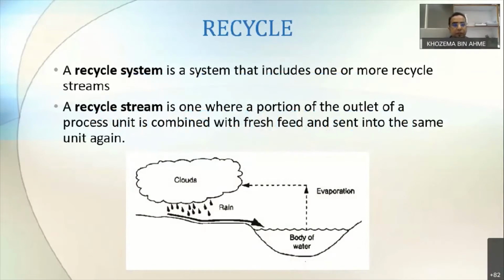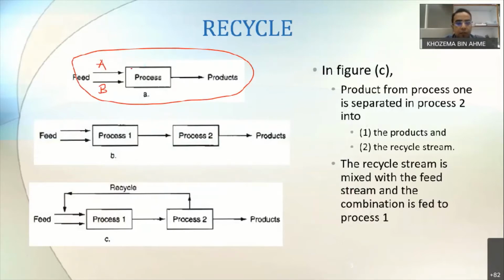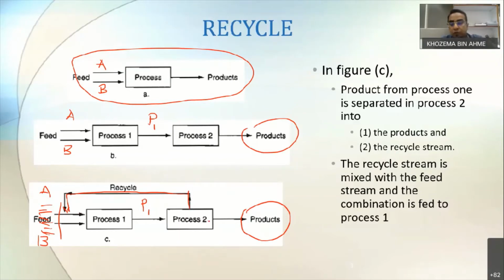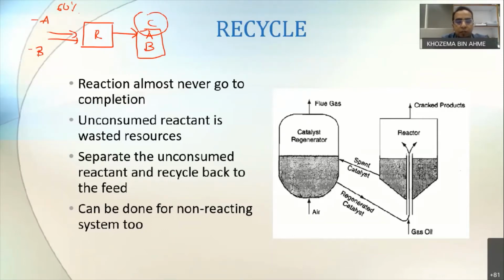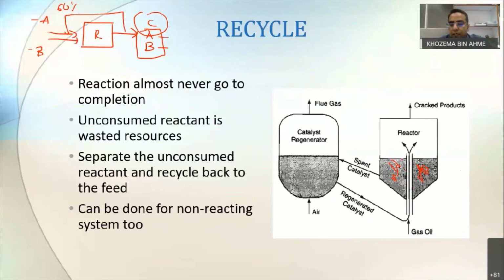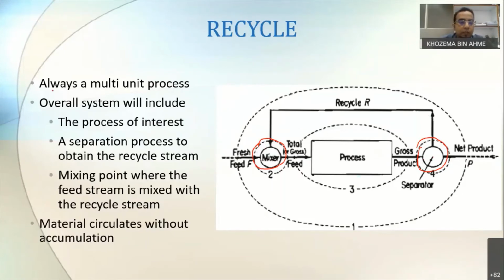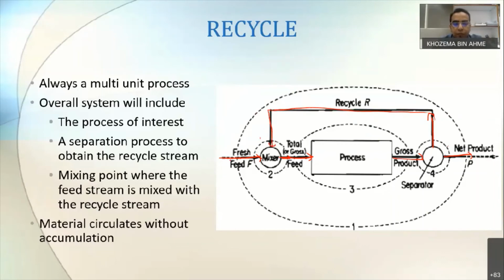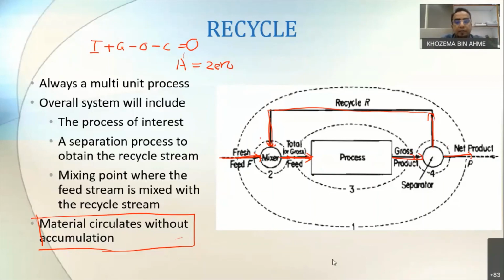Material balance with recycle system